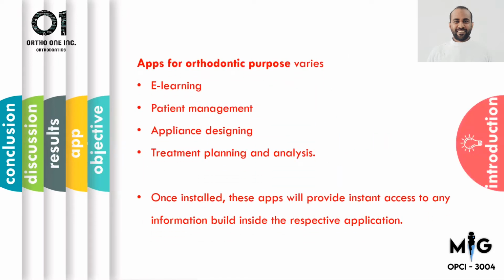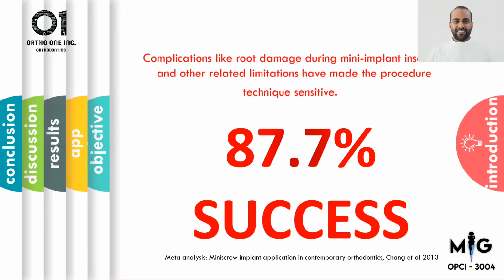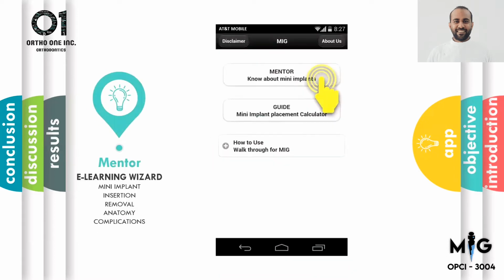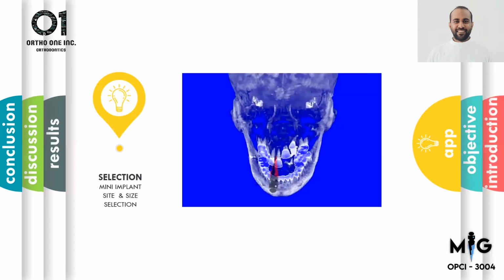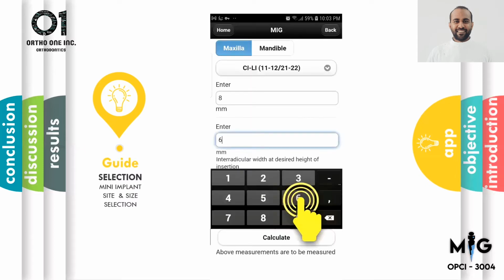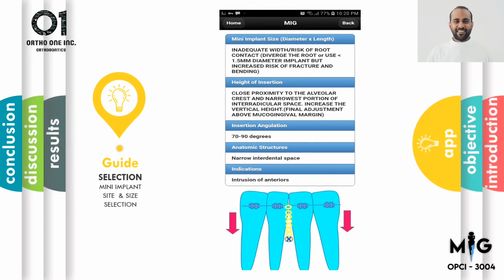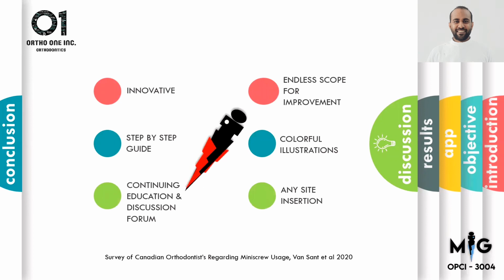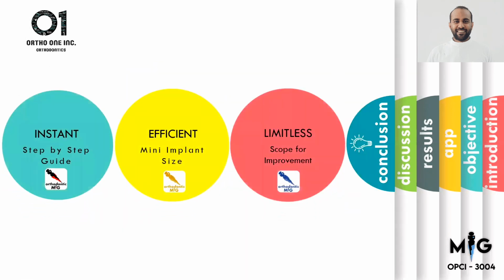Mini Implant Guide | MIG APP | Mini Screw insertion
Ortho One Inc. Orthodontics
Redefining Orthodontics with Innovation

How to use MIG APP ( Mini Implant guide app) for mini implant size selection and placement location with inbuilt e-learning tool.

orthooneinc.in